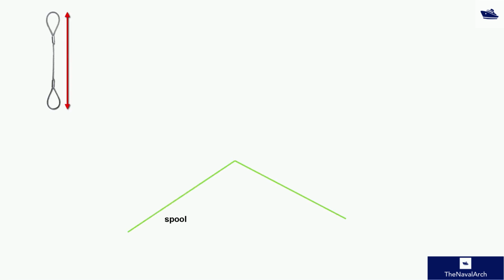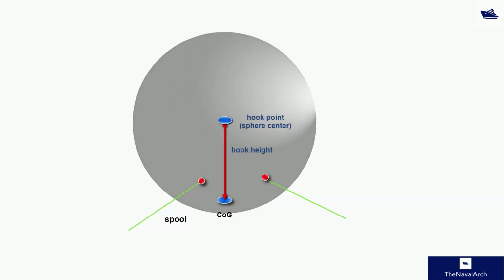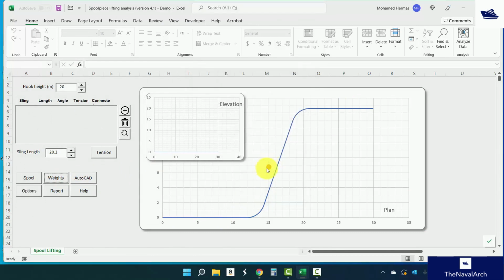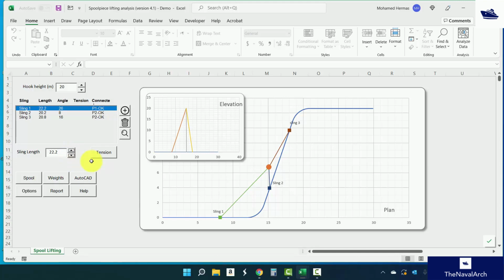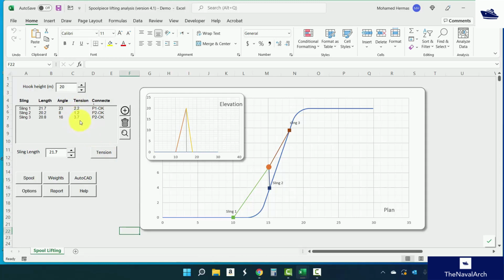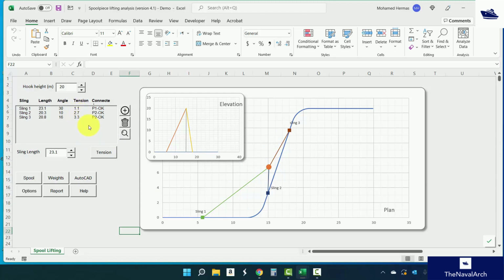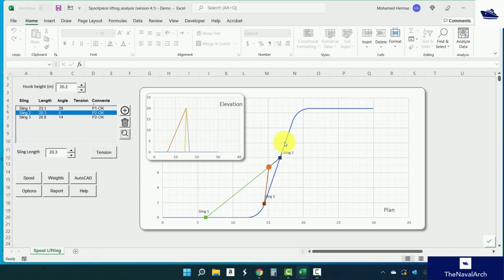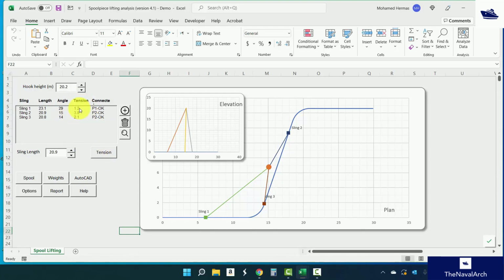Spool Lifting Spreadsheet - TheNavalArch